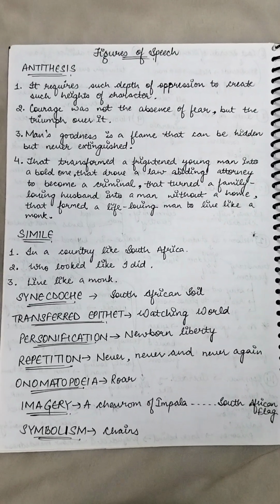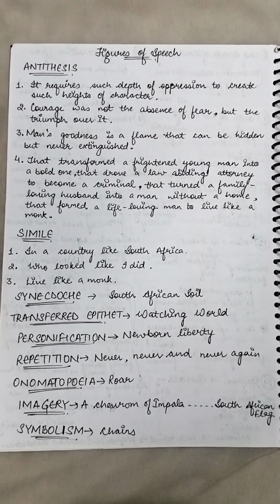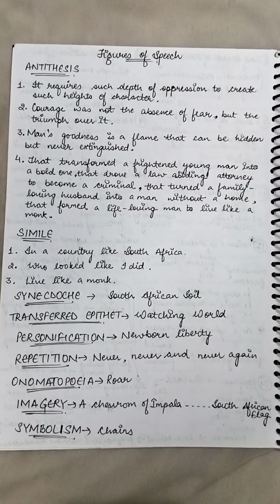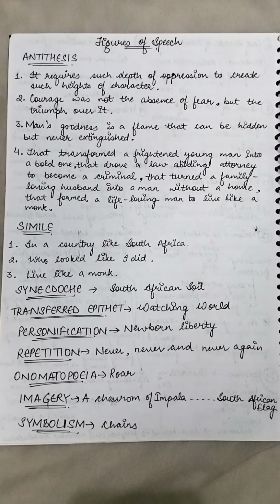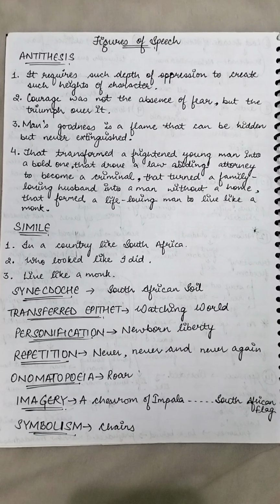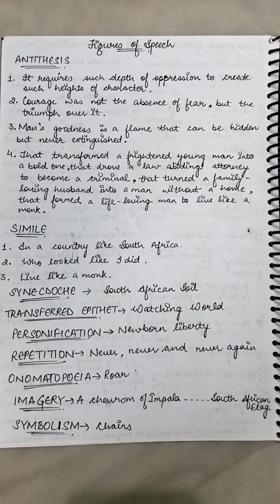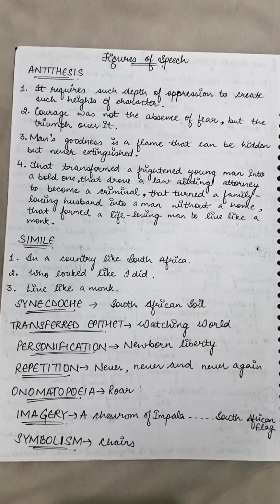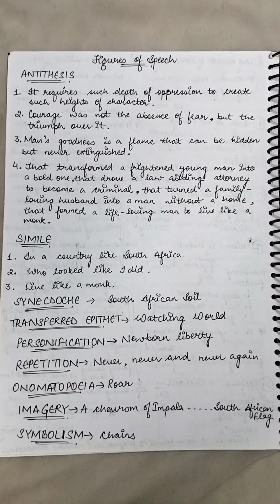Figures of Speech of Chapter- NELSON MANDELA - A LONG WALK TO FREEDOM#english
Class -10
Book - First Flight